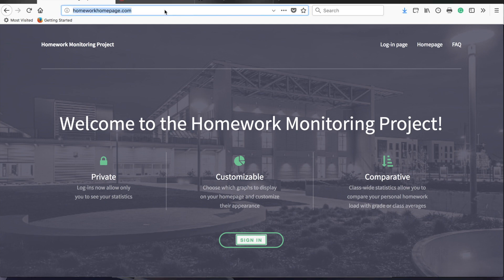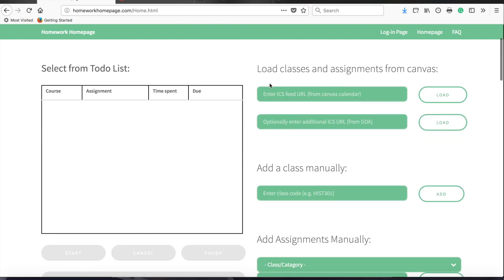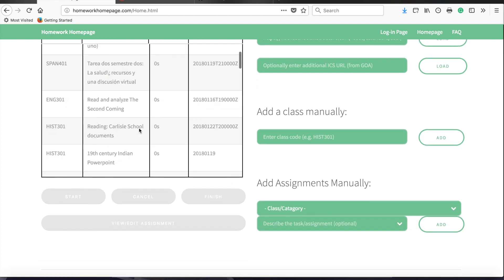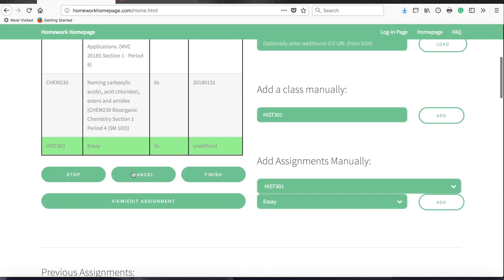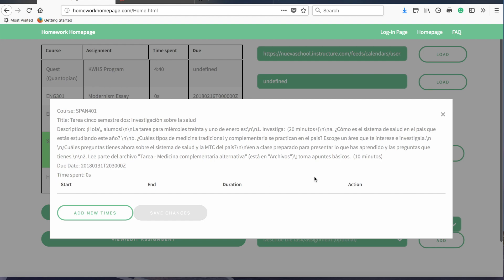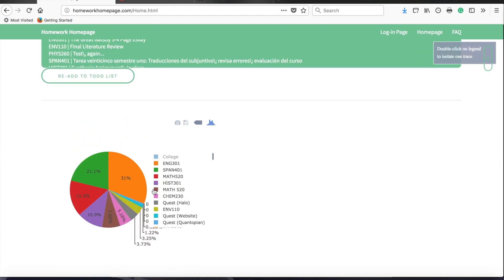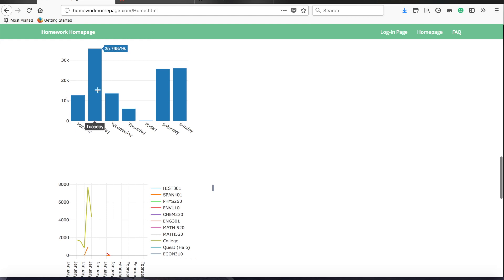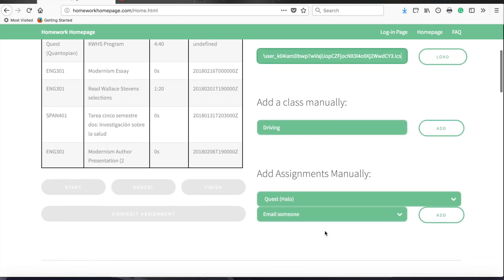Homework Project Tutorial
A quick tutorial on the homework tracking website!